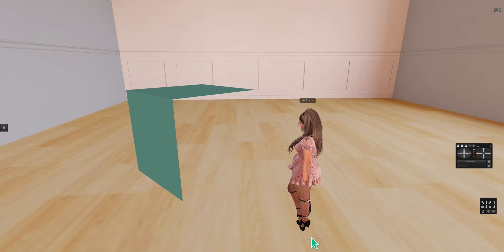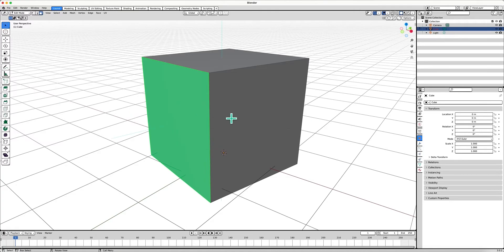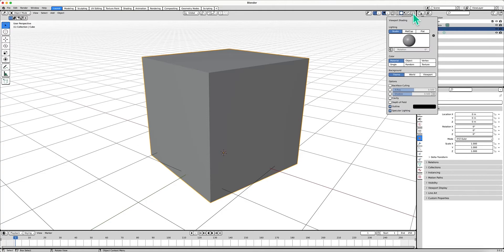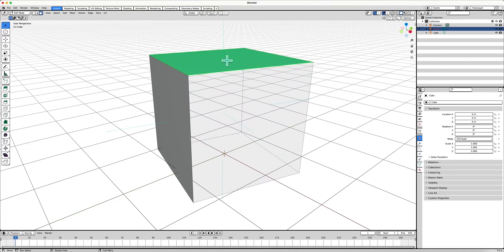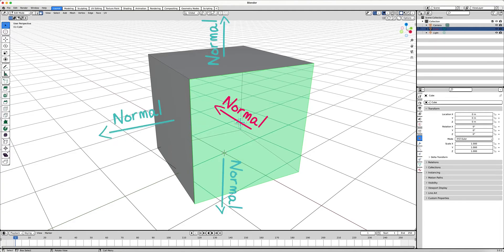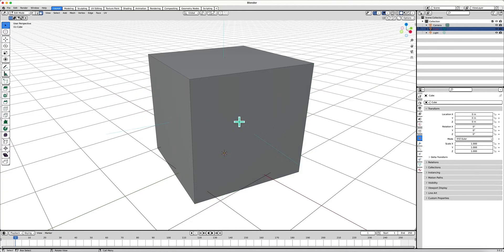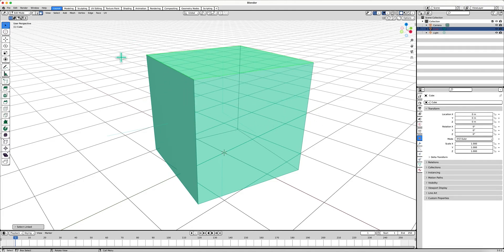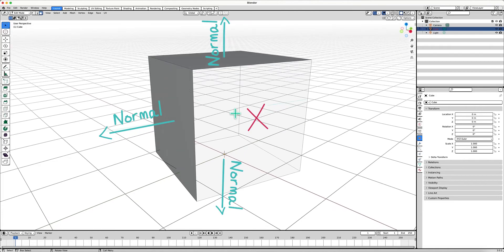{ Creating for SL } Blender | How to Fix Invisible Mesh Faces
In this video, I will share a way to fix invisible mesh faces in Blender. If you ever upload your mesh to SL and notice that one or more faces are invisible, this is something you might want to check for first as a lot of times this is the cause. Hope this helps!

Inkscape Color Palettes: shorturl.at/dEO48

{ My Network }

​​Trailway LC In-world Location: shorturl.at/cjlGS
Join the TLC group in-world! secondlife:///app/group/cb022619-0c74-25a7-e610-ba000363c493/about

irrie's Video & Tutorial Suggestions - What Would You Like to See? Please let me know!